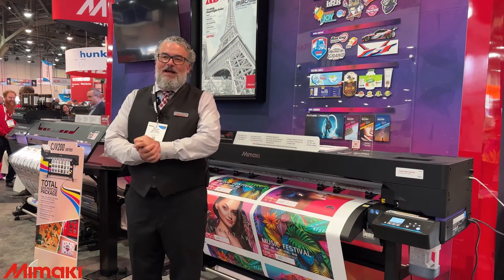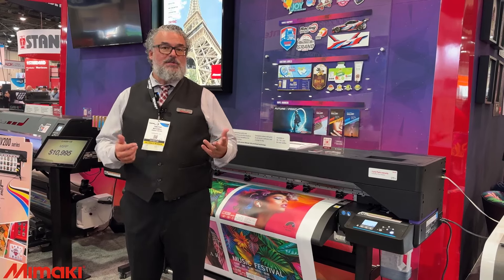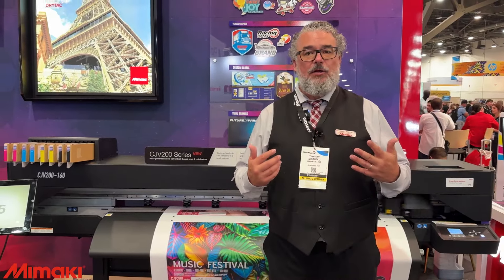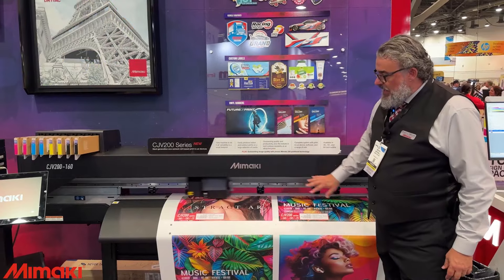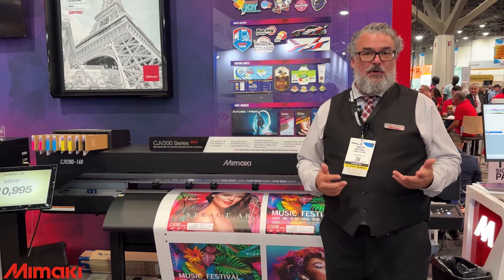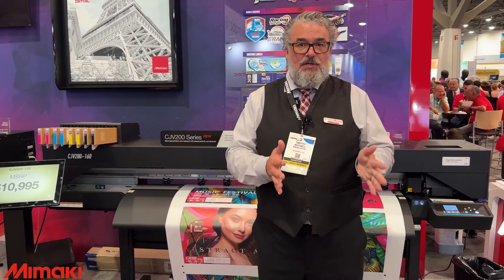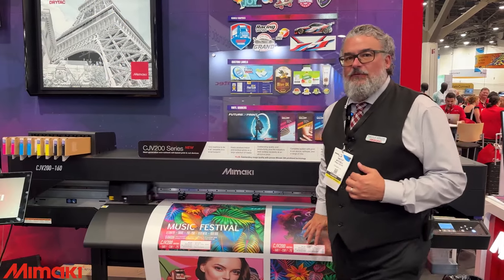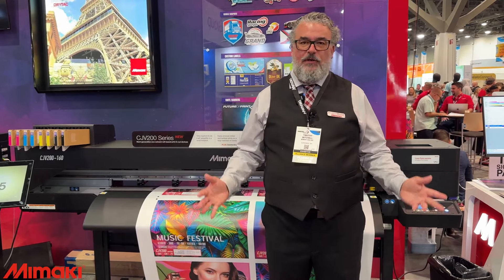New CJV200 Print & Cut Live at Print/Printing United 2024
Mimaki just introduced a 64" Print & Cut with a 3-year Warranty for under 12k here in the US. Yes, 12k for Mimaki's brand new CJV200. This printer is going to be a huge success. 3pl drop 330 piezo printhead at 183 sqft/hr (faster on scrim banner) with 4c or 8c options and a proven outdoor durable ink. Full RIP software included. One printer to do it all. We shot this live at Print/Printing United. I tried to stay under 6 minutes, but I'm 18 seconds over the line. Audio tip: don't record and amplify simultaneously.